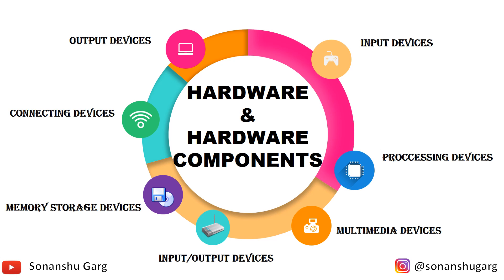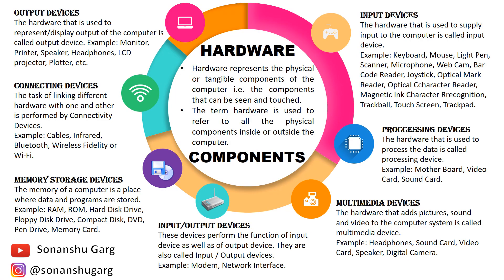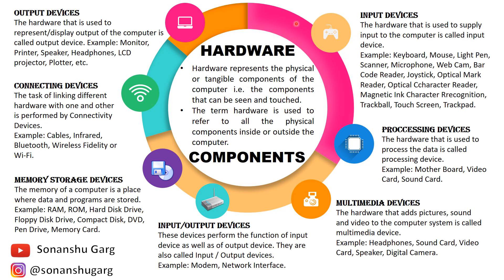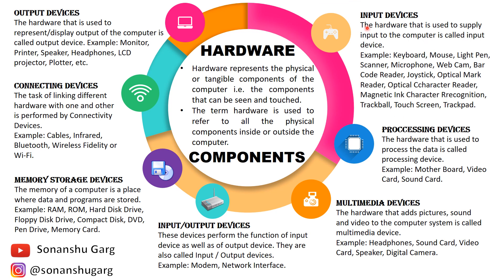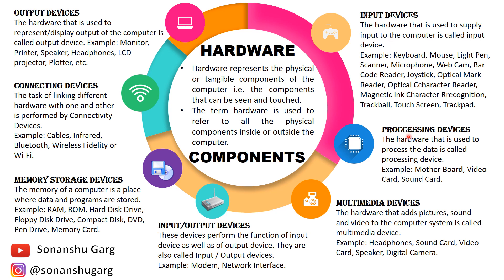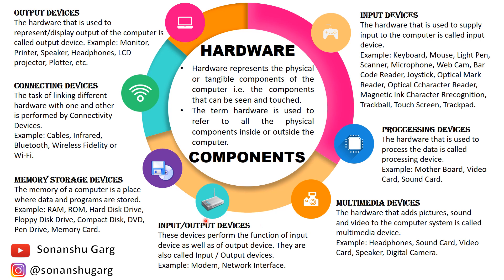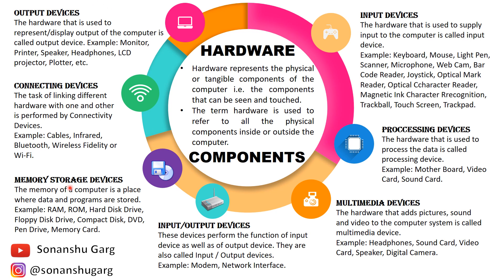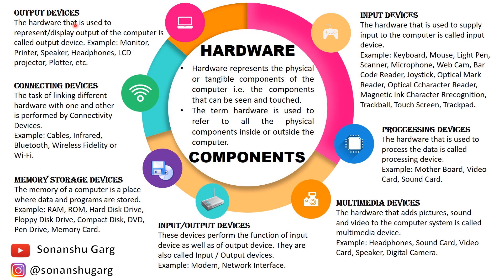Hardware and its Components | Hardware Concepts | Commerce | Class 12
CONTENTS: Chapter- Hardware Concepts
- Hardware and its Components
1) Input Devices
2) Processing Devices
3) Multimedia Devices
4) Input/Output Devices
5) Memory Storage Devices
6) Connecting Devices
7) Output Devices

Amazon Store